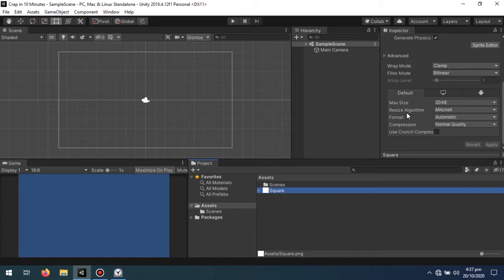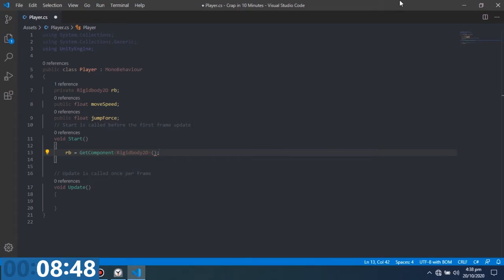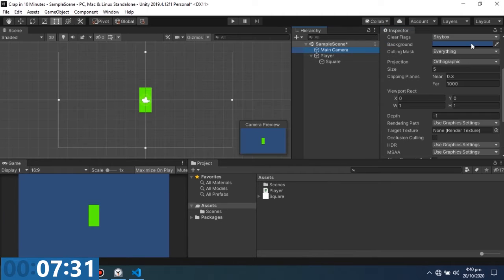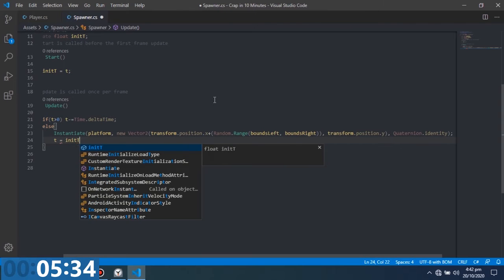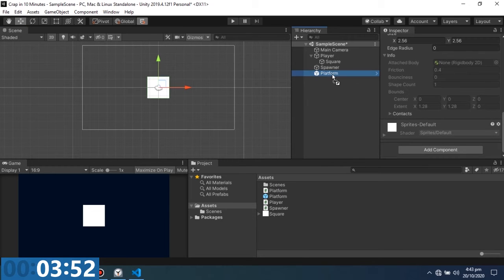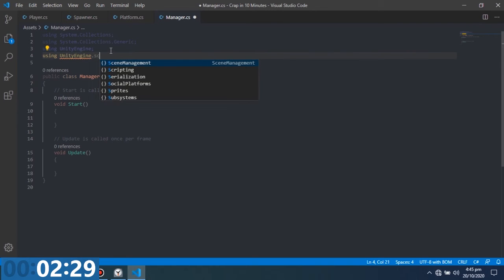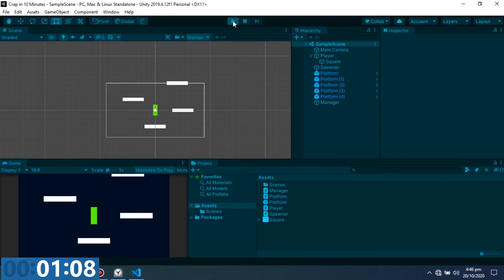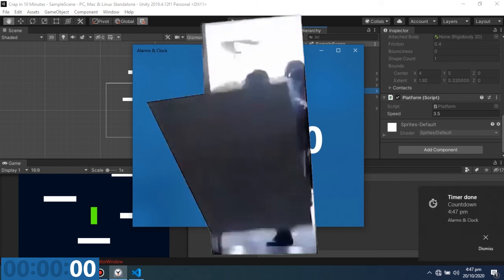MAKING A GAME IN 10 MINUTES! || BRACKEYS CHALLENGE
I made a game in exactly 10 minutes!

After joining the game development community recently, I came across Brackeys video about making a game in 10 minutes. I used to think it was impossible but after some while of learning, I did it! Almost crazy to me! This is my entry for the challenge, i hope you enjoy watching it!

I hope to catch you in the next video.

If you enjoyed this video, here's my last video:
6 Months of Learning Game Development in Unity from Absolute Scratch